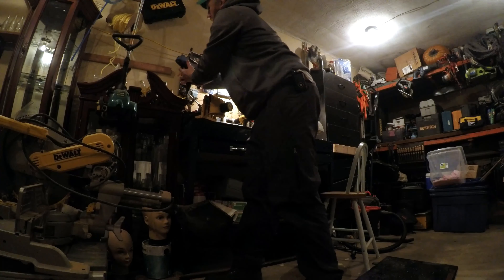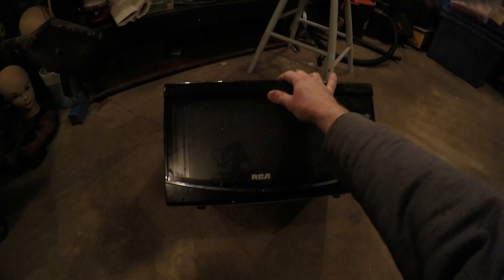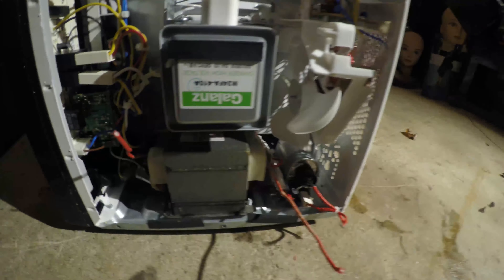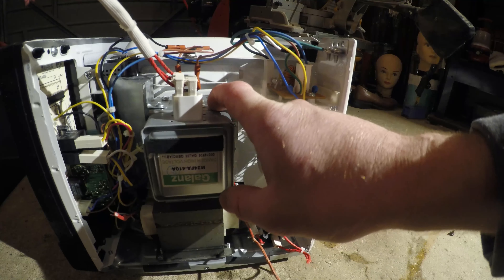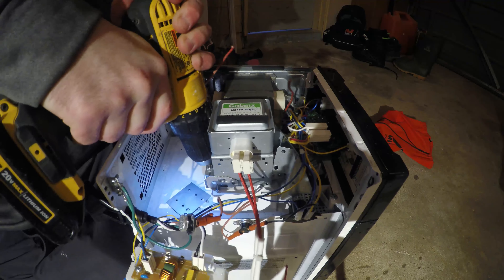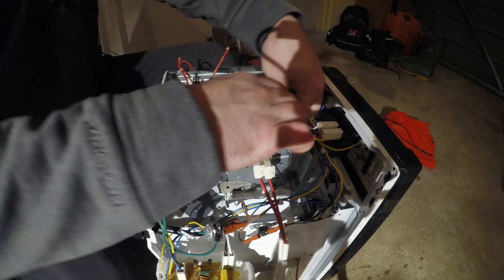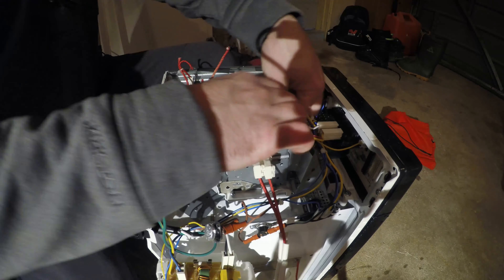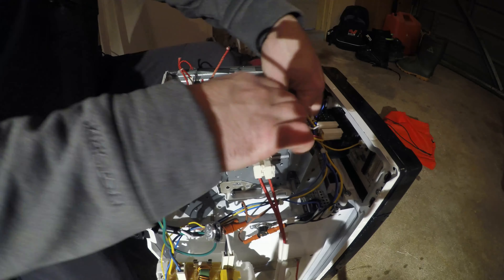microwave magnet-HOWTO-for magnet fishing free!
how to take a microwave apart for two FREE magnets hidden inside, you can often find microwaves free thrown away! this is the cheapest magnet you will get put them together for some power for magnet fishing!
I DO NOT recommend doing this unless you thoroughly research everything, a microwave capacitor has enough voltage to kill you so please do thorough research in everything before attempting this.